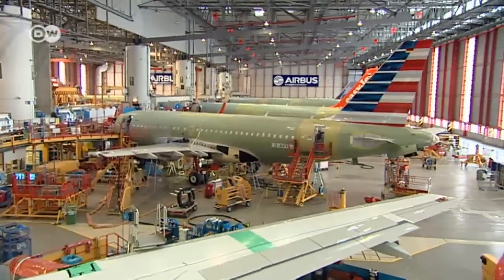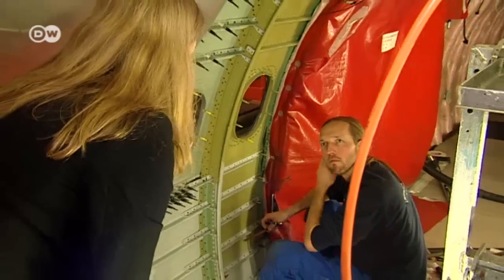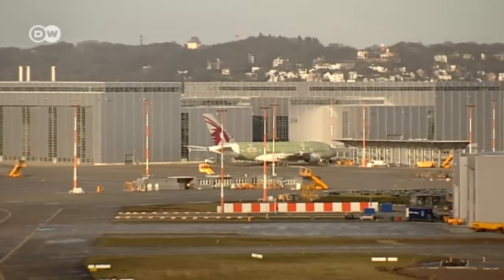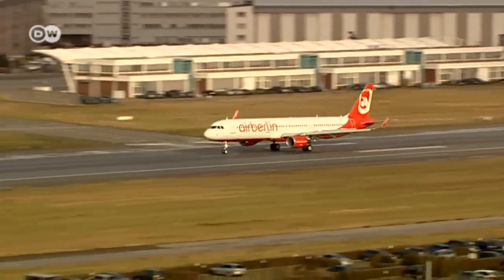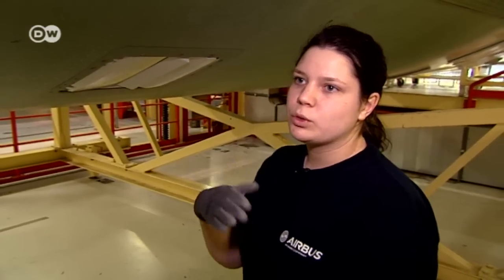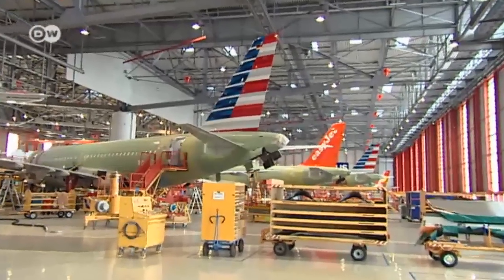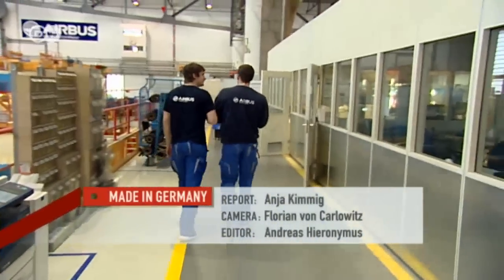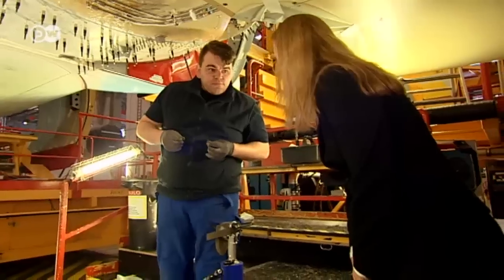Airbus - The world’s second-largest aircraft manufacturer | Made in Germany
Airbus is Hamburg’s largest employer. About 13,000 employees work at the company’s Hamburg location assembling short-haul and long-haul aircraft. The manufacturing hangars are enormous - several soccer fields in size. One is also where Heike Otto works, heading an A320 final assembly line.